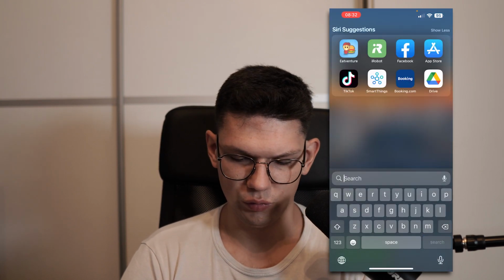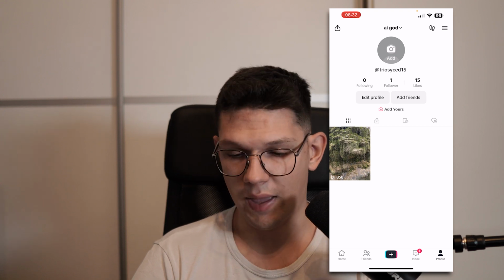How To Edit A TikTok Video After Posting - Full Guide (latest update)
Learn exactly how to How To Edit A TikTok Video After Posting